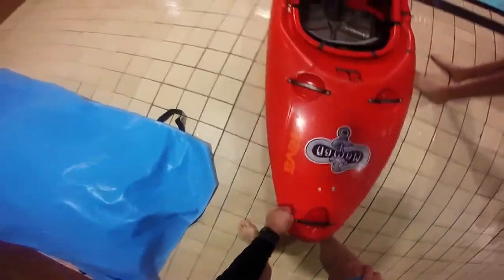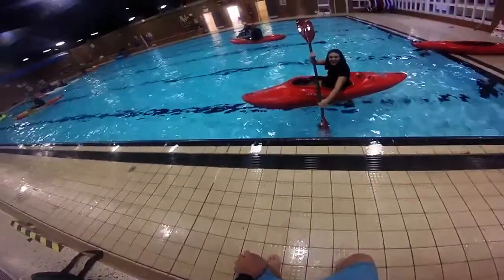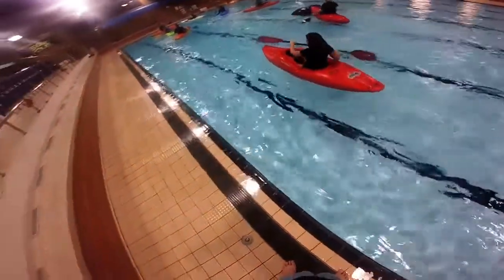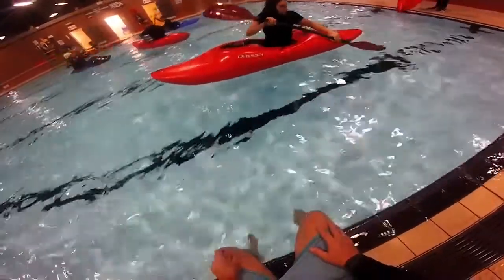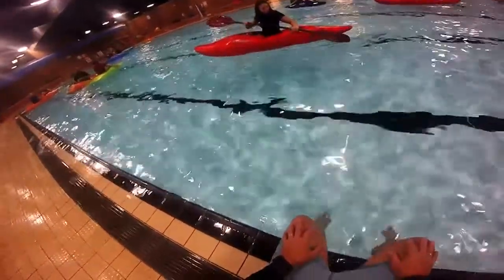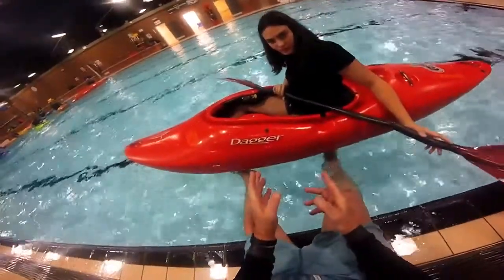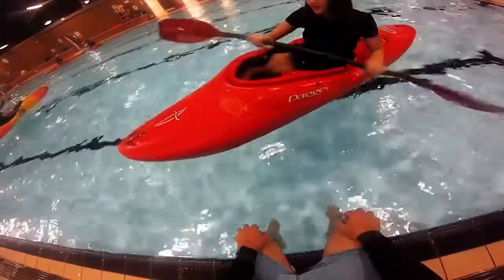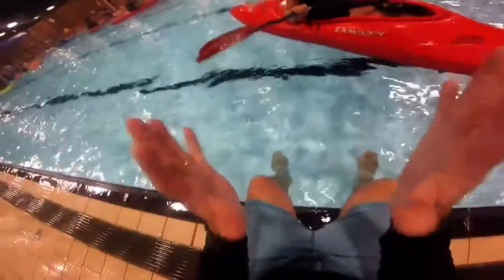Session 3 Part C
Wombourne Kayak Club
Coaching: Session 3 -Part B
Forward Paddling & Turning
Participant: Evangelia
Coach: John T.